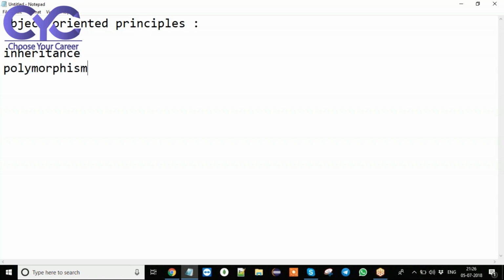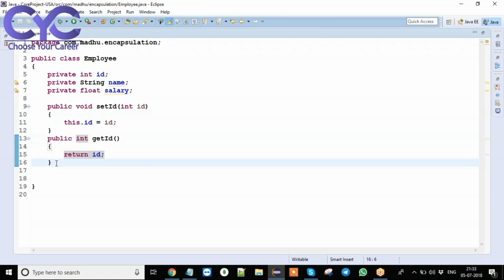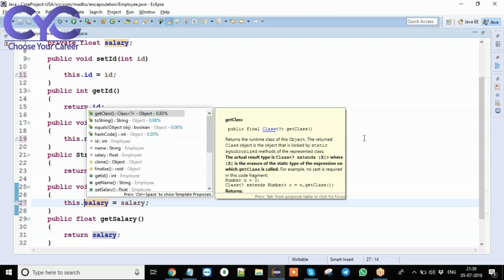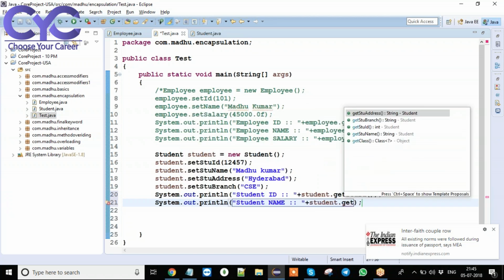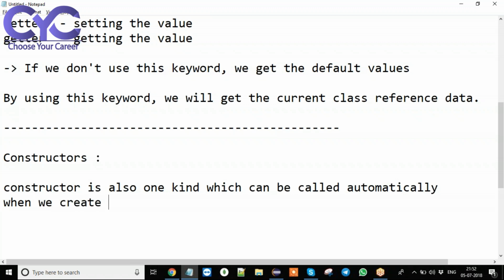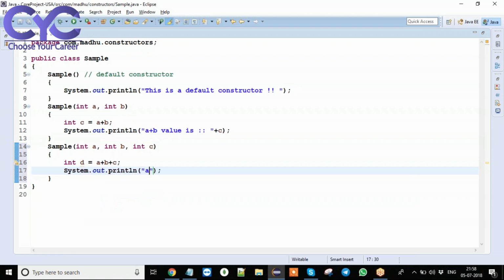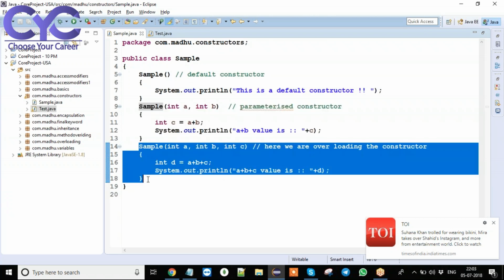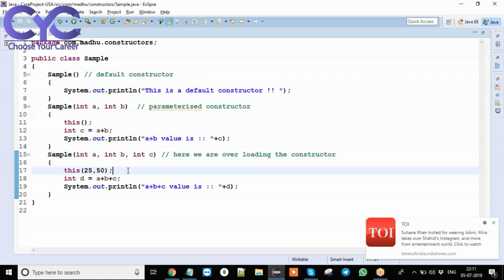Free Full Stack Java Class-5|Vanya Raj|CYCSOFT Poweredby CYC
softwaretraininginstitutesinkukatpally hyderabad
full stack developer course with placement